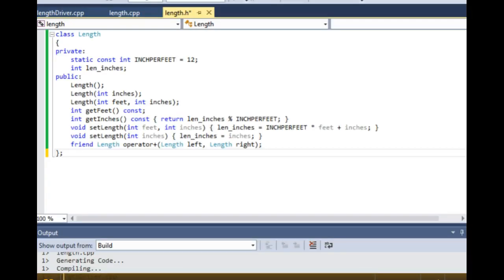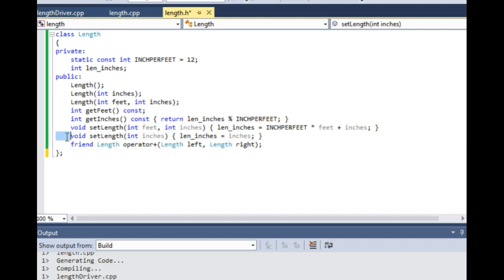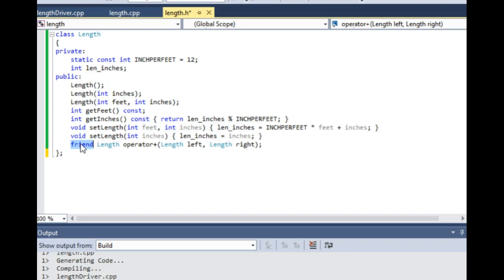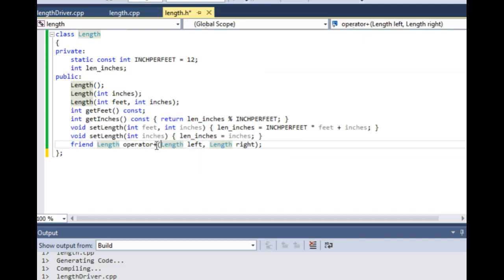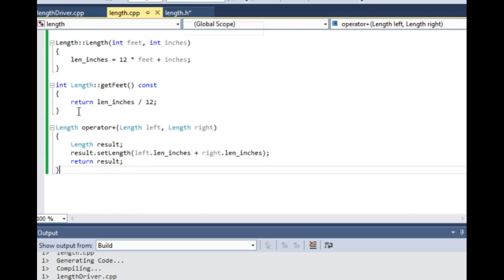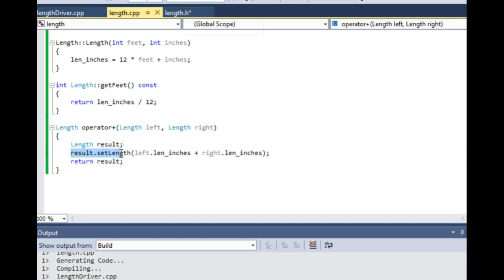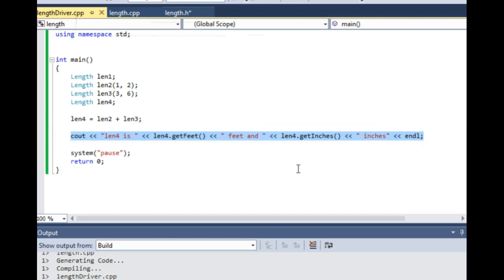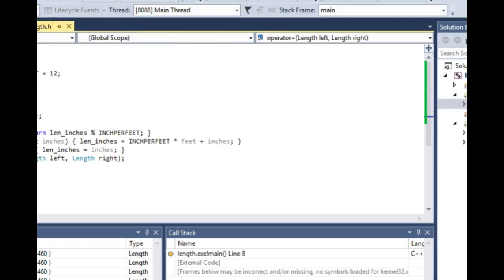Overloading the + operator